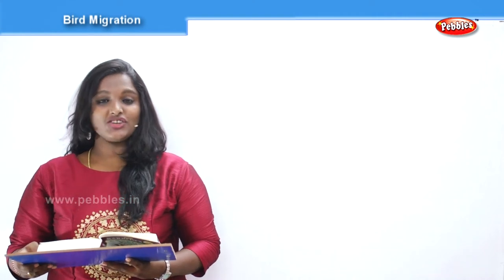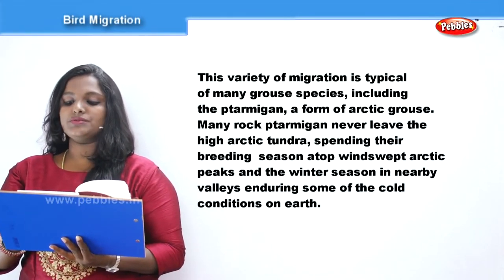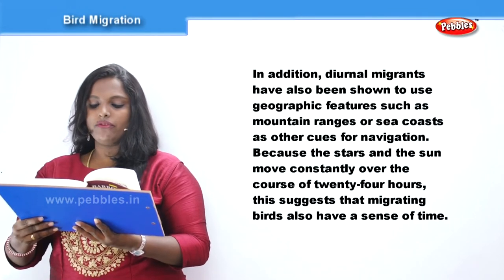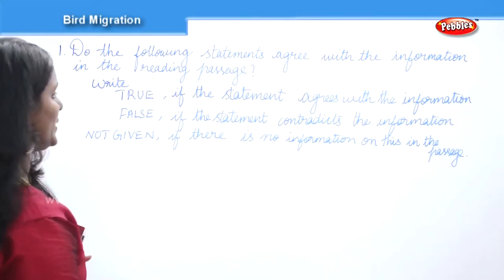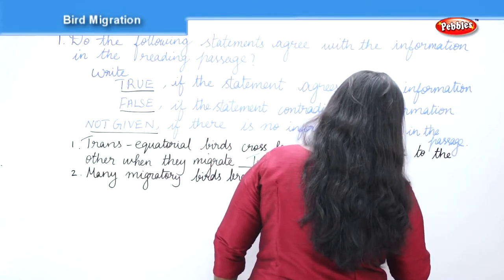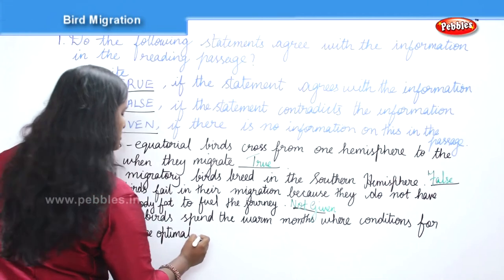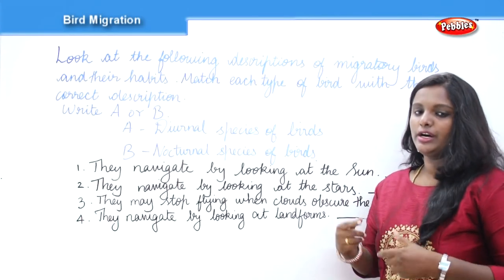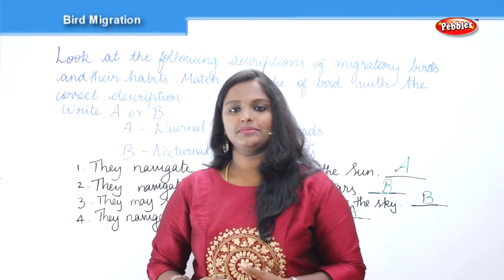IELTS - Reading Skills | Comprehension Bird Migration | How to improve your IELTS Reading skills